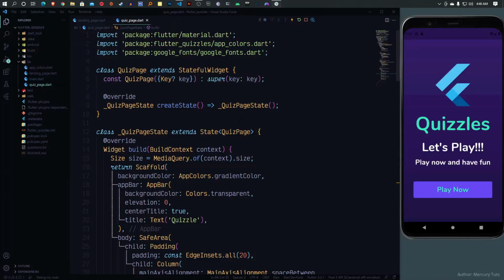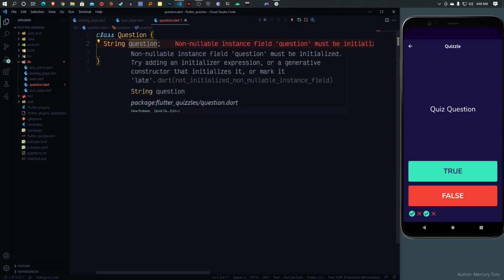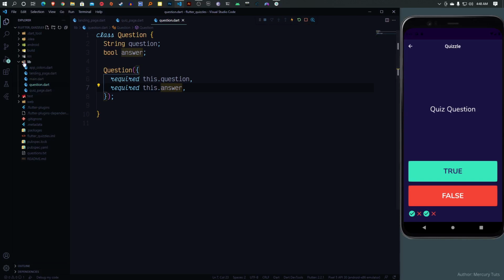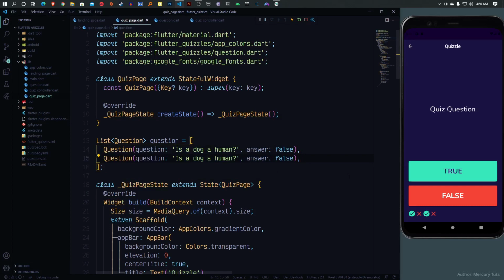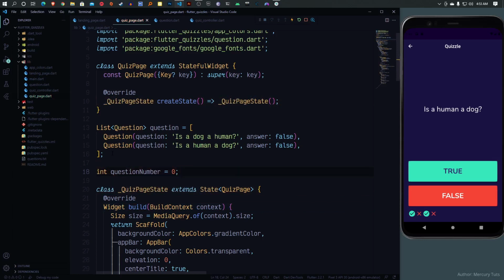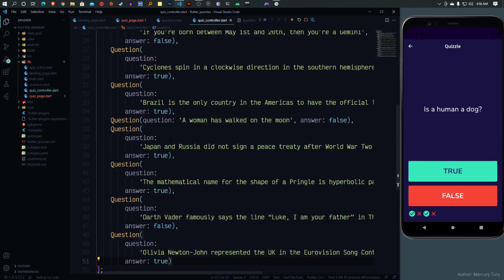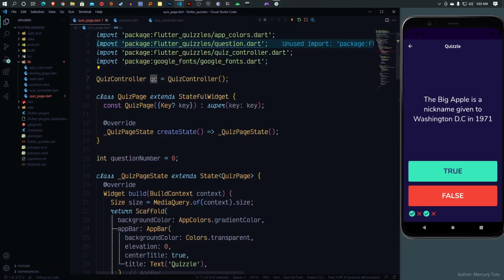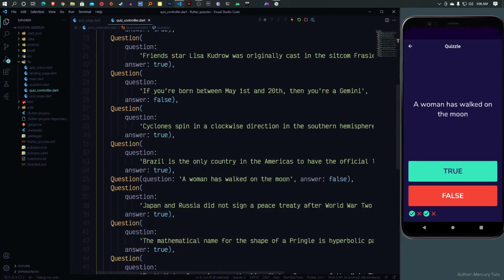FLUTTER QUIZ APP TUTORIAL - EP 16